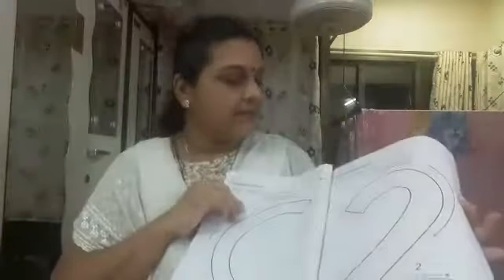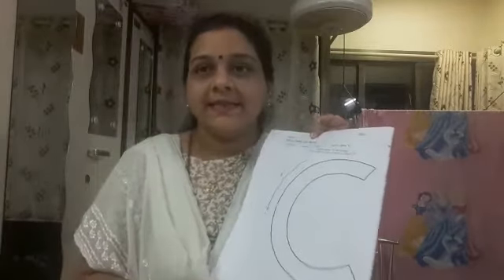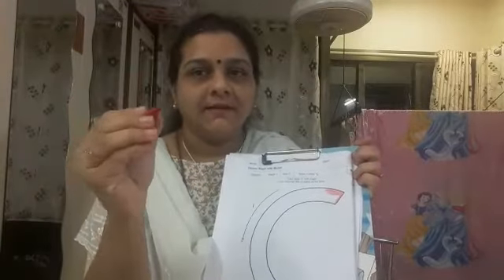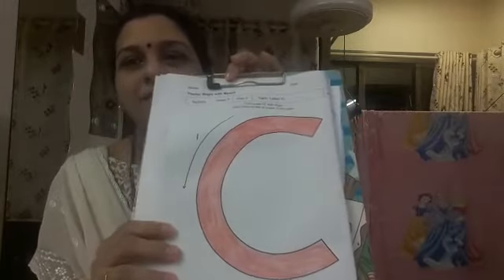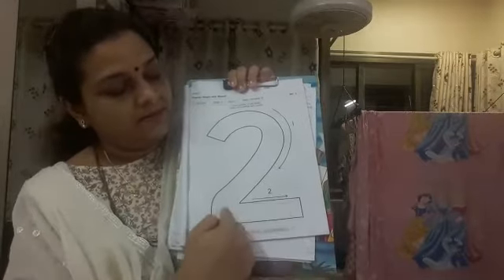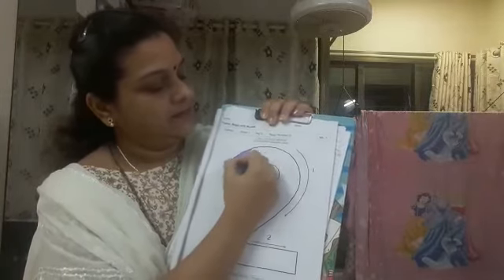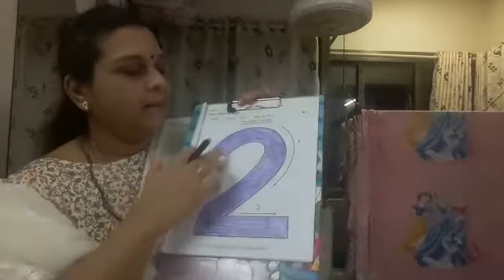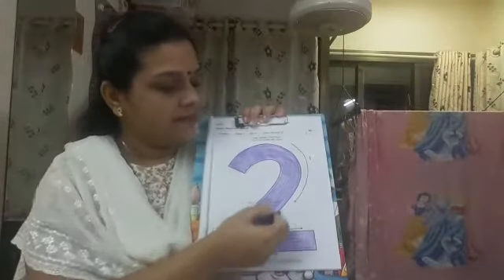HW- Colouring letter C and number 2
Video from 😍Radhika😘